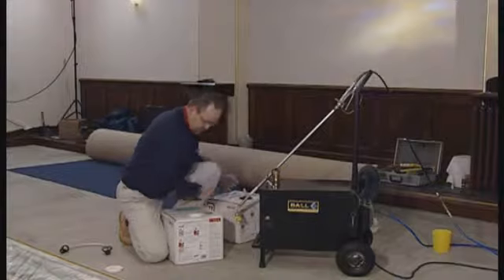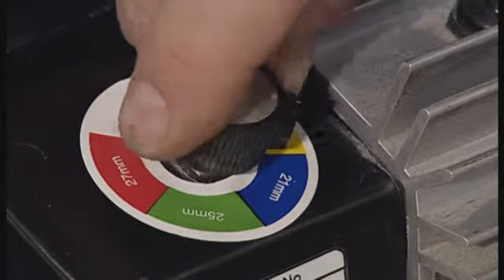Ball iQ sprayable carpet and vinyl installation system